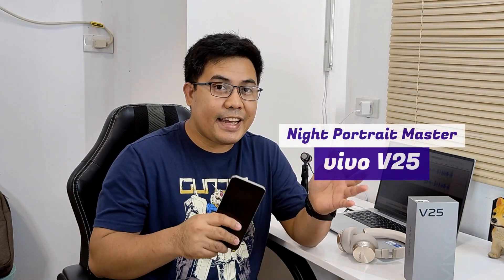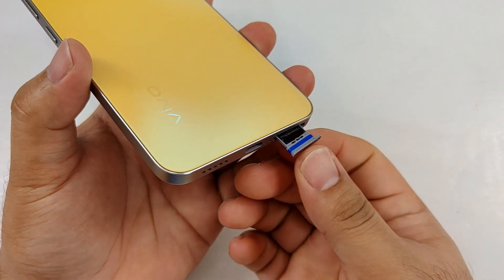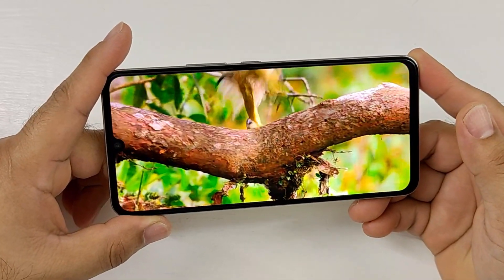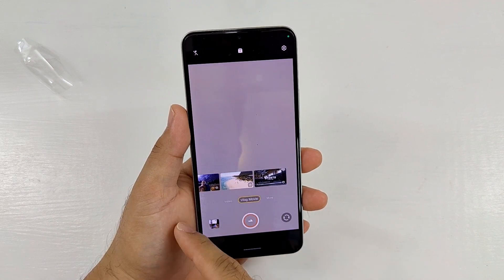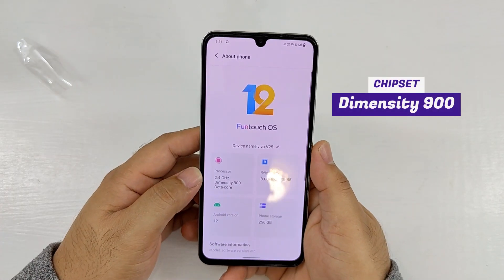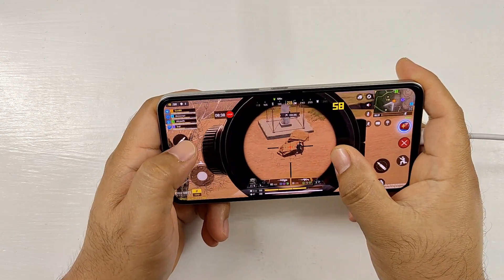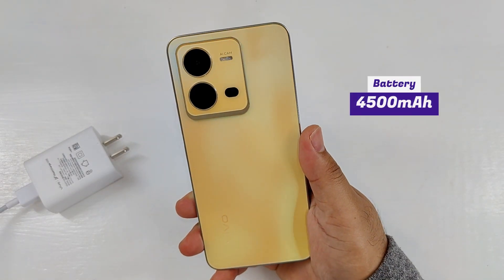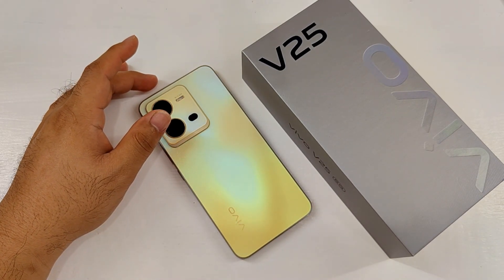vivo V25 Review (PH) with Gaming and Camera Samples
The vivo V25 smartphone features a 64MP triple rear camera system, 50MP selfie camera, and color-changing Photochromic design.

Here's my full review of this smartphone.

vivo V25 SPECS:
6.44-inch FHD+ AMOLED Display (1080 x 2404 Pixels, 409 ppi)
MediaTek Dimensity 900 Chipset
8 GB of RAM
Triple Cameras (64+8+2 MP) with LED Flash
50 Megapixel Front Camera
Dual SIM (Nano-SIM)
256GB Internal Storage
5G, 4G LTE, 3G HSPA+, 2G EDGE & GPRS Networks
Wi-Fi 802.11 b/g/n/ac (dual band)
Bluetooth 5.2
USB Type-C
Fingerprint Sensor (under display)
4500mAh Battery
44W Fast Charging (vivo FlashCharge, 61% in 30 minutes)
159.20 x 74.20 x 7.79 mm @ 186 g
₱23,999.00 Official Price in the Philippines